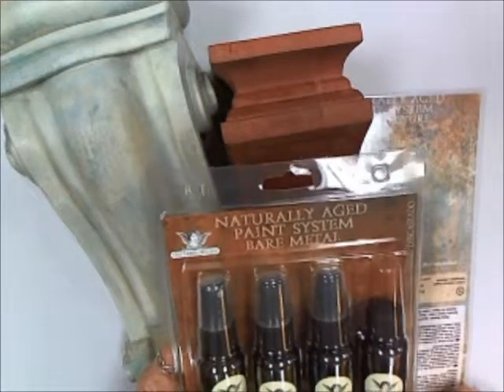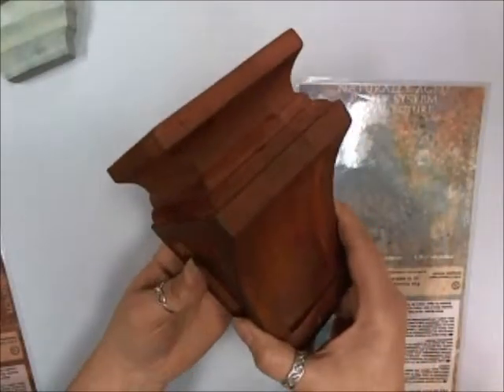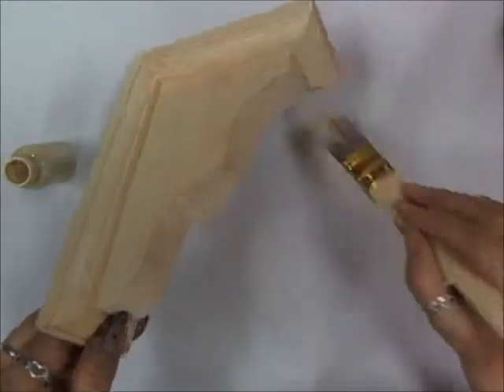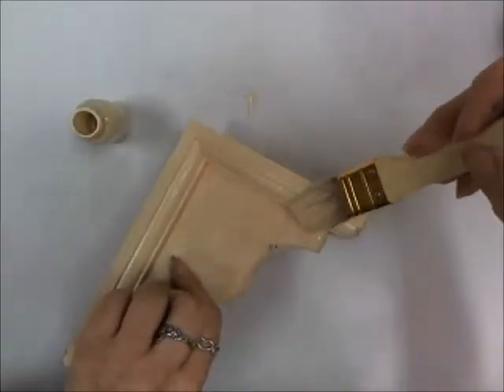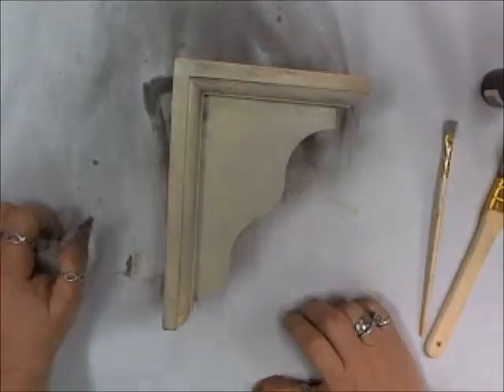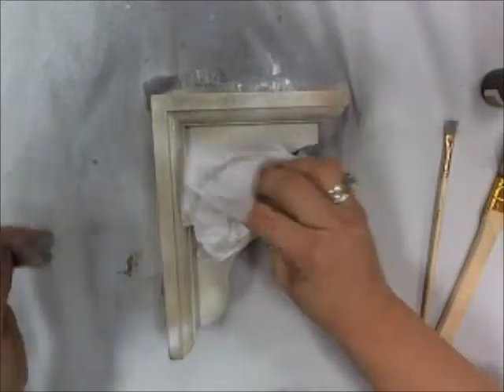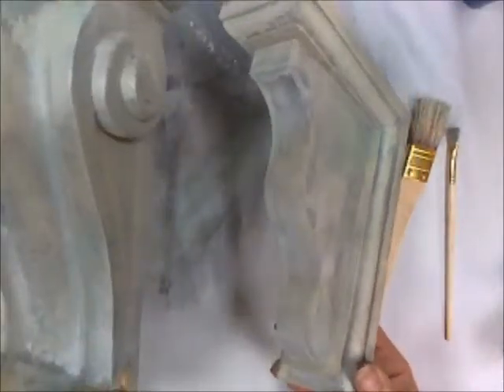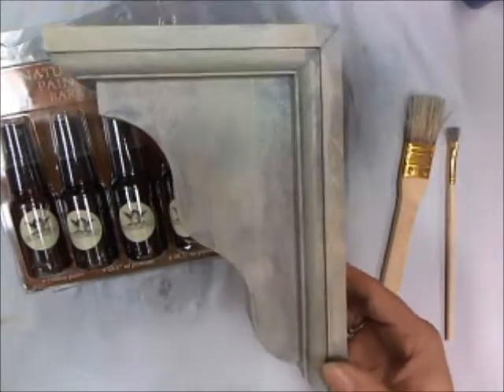Tattered Angels Paint System and WoodCrafts by Candy Rosenberg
Technique video using Tattered Angels Naturally Aging Paint System on wood products from WoodCrafts by Candy Rosenberg